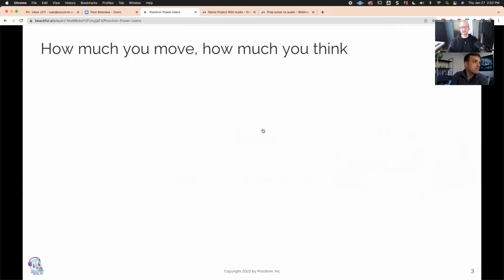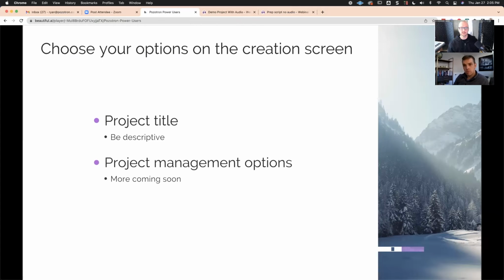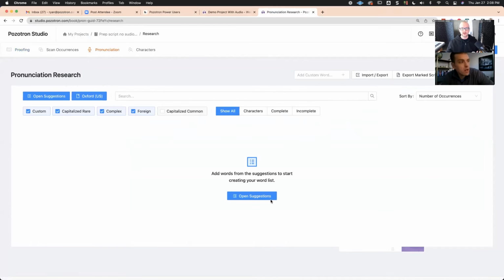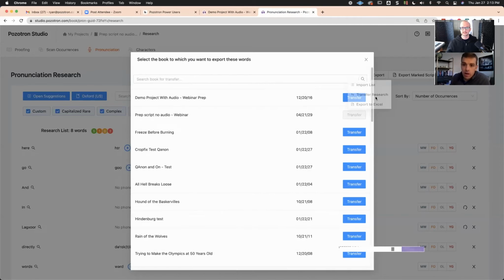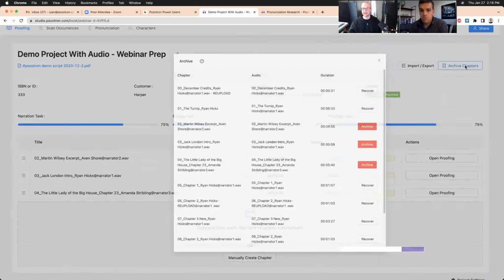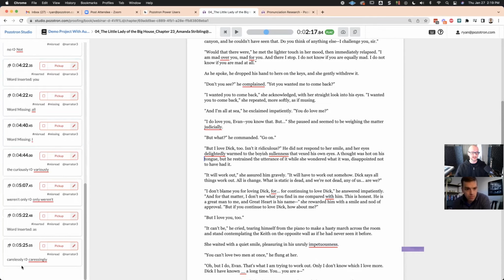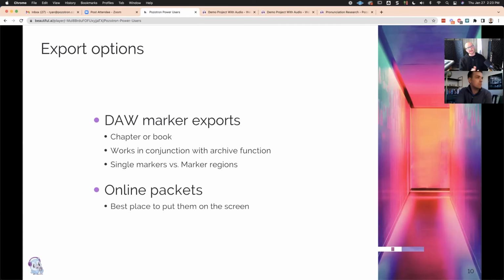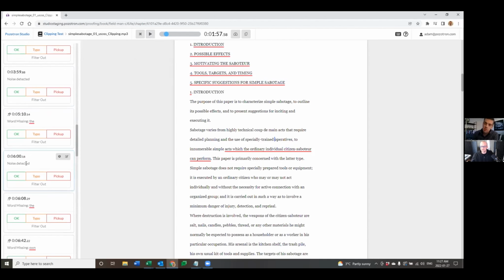Pozotron January 27th Webinar - Power User Tips and Techniques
Join us for a 30 minute webinar about some ways to get the most of your studio experience